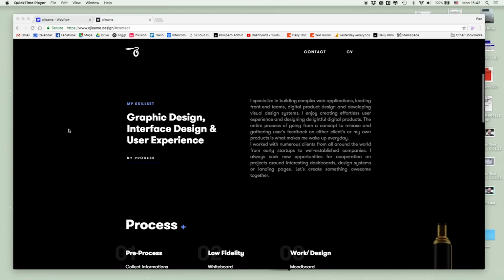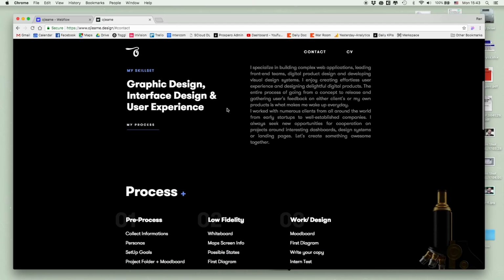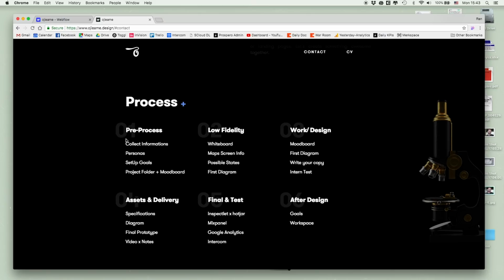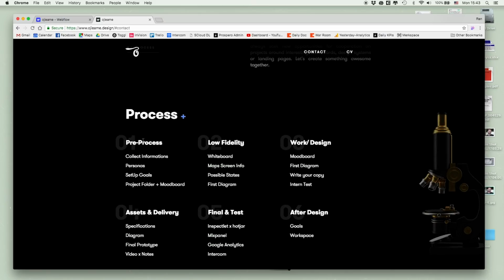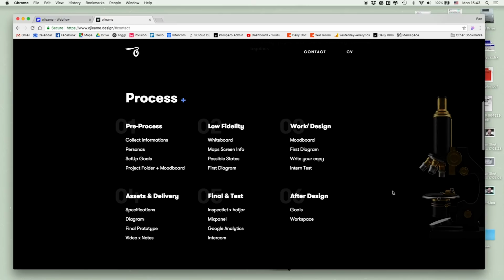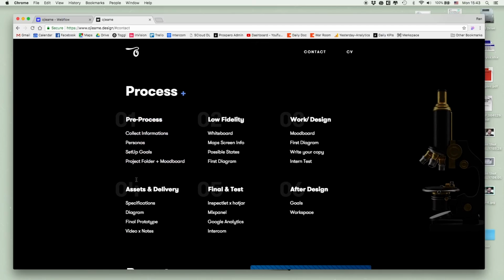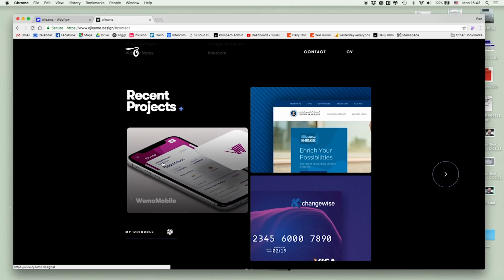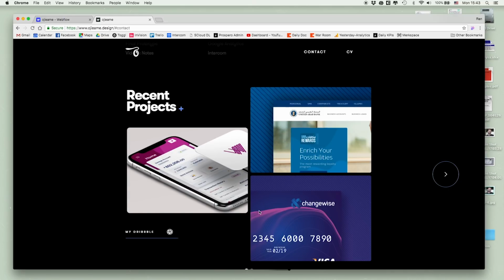Custom Design Portfolio Review